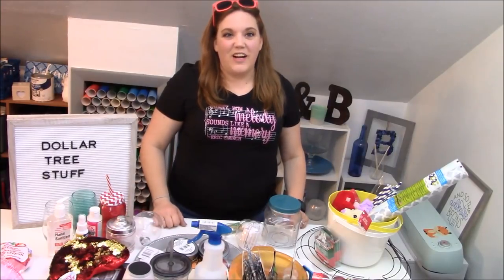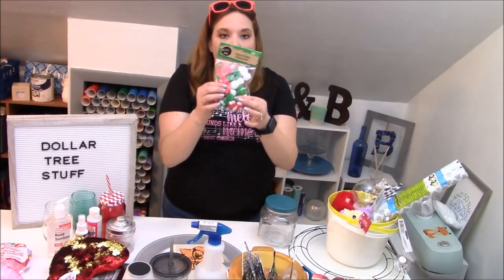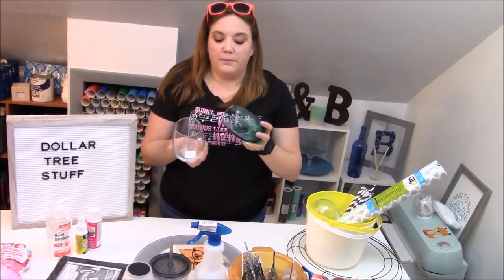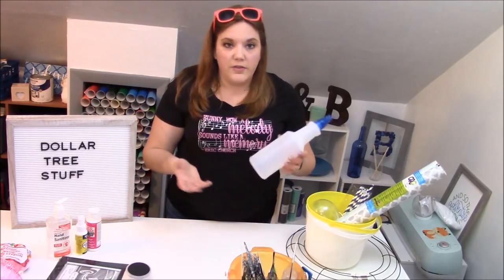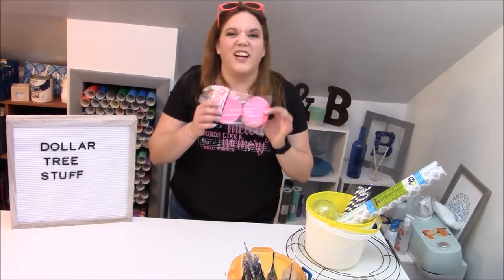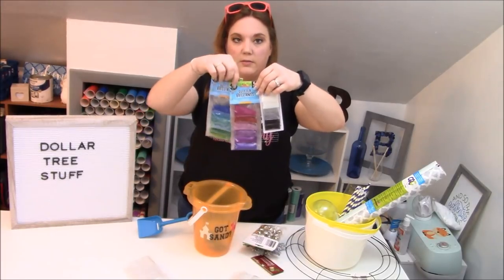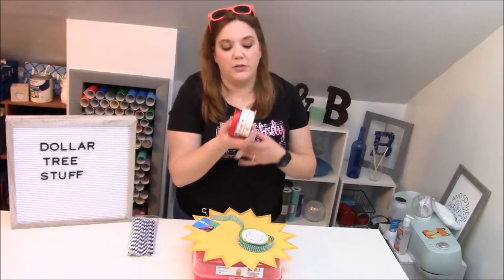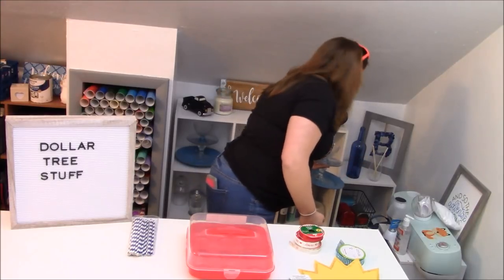Dollar Tree blank and craft haul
I love the Dollar Tree. There are endless possibilities for the creative mind! I wanted to show you some of the great things I have purchased at the dollar tree for crafting